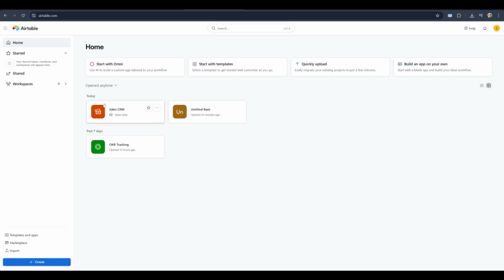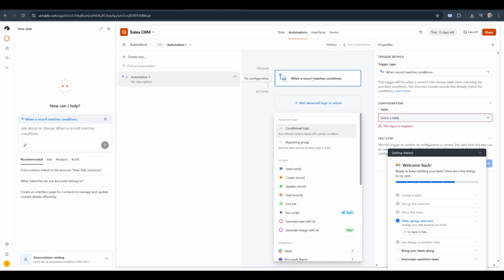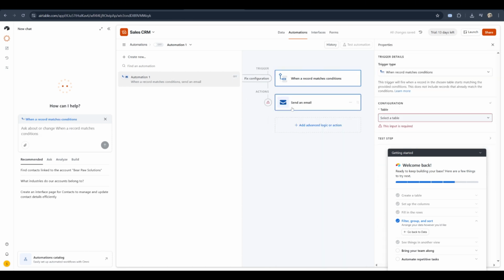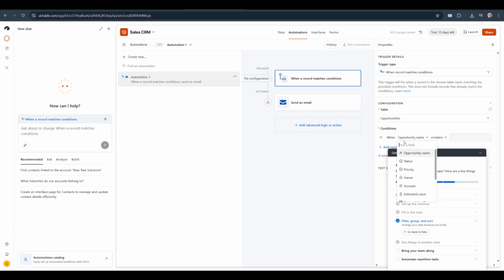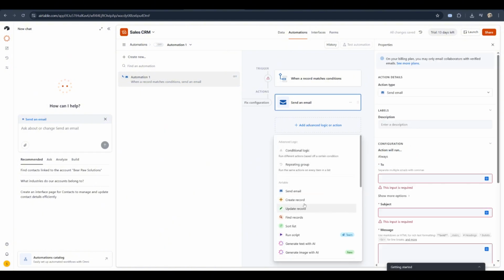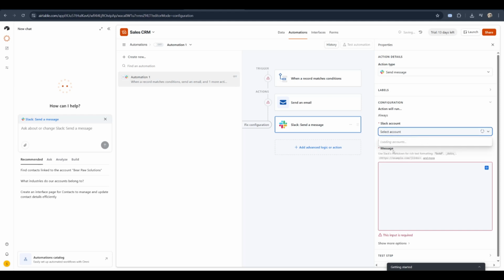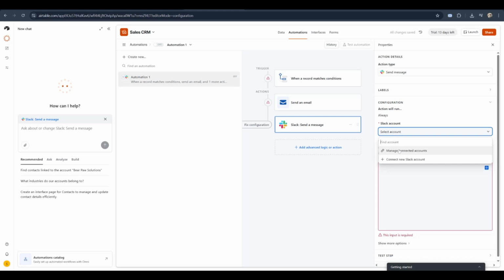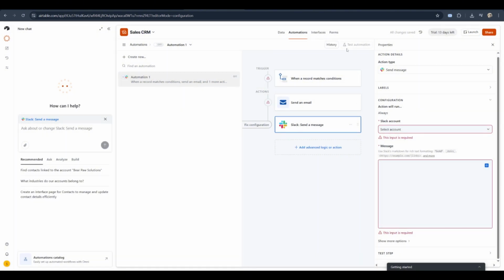How to Connect Airtable with Slack or Email Notifications 2025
Want to automate your workflow and get instant alerts when something changes in Airtable? 🚀
In this quick tutorial, I’ll show you step by step how to connect Airtable with Slack or Email notifications in 2025 — so you never miss an important update again!

You’ll learn how to:
✅ Set up automation triggers in Airtable (like “When record updated” or “When form submitted”)
✅ Connect Slack to send custom messages to your channel automatically
✅ Use Airtable’s built-in Email automation or third-party tools like Zapier or Make (Integromat)
✅ Test and customize your notifications for smooth, hands-free operation

By the end of this guide, your Airtable workspace will automatically send you alerts — whether it’s new leads, project changes, or form submissions — straight to Slack or your inbox!